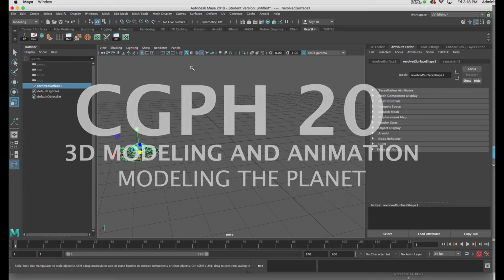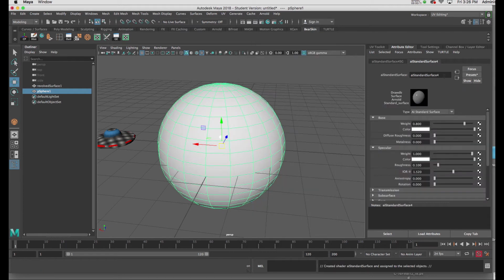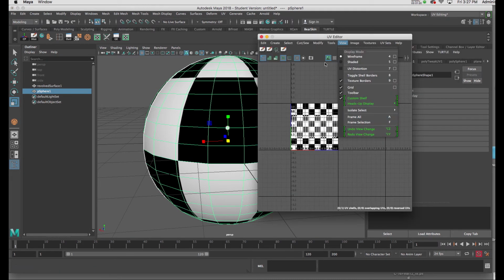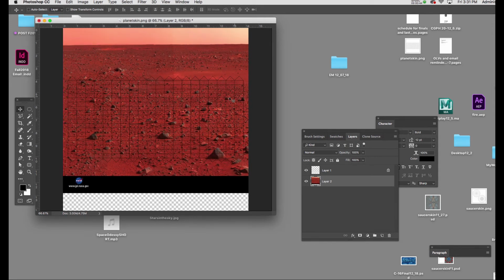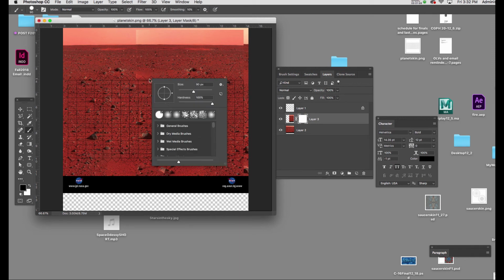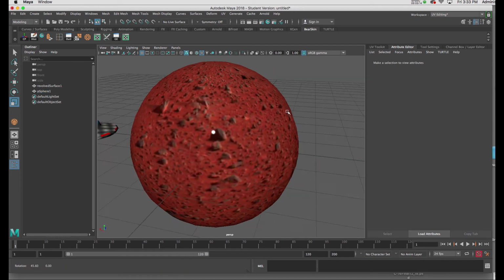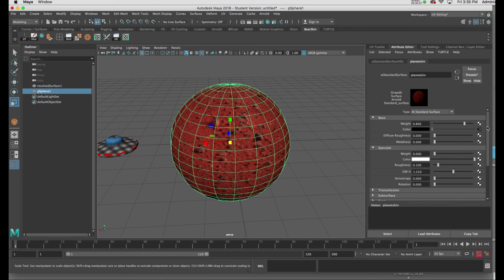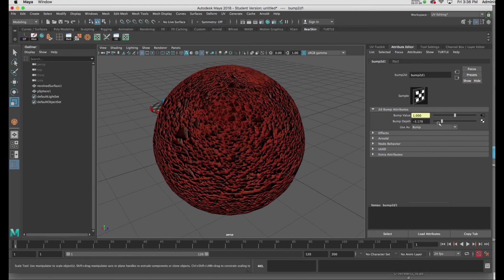2 PLANET MODELING AND TEXTURE